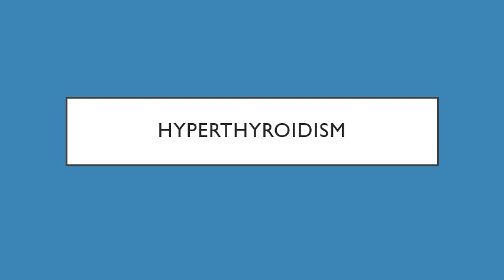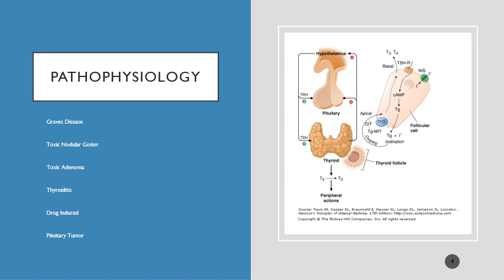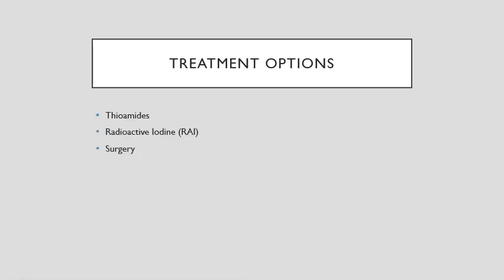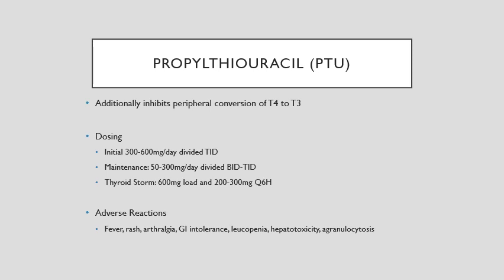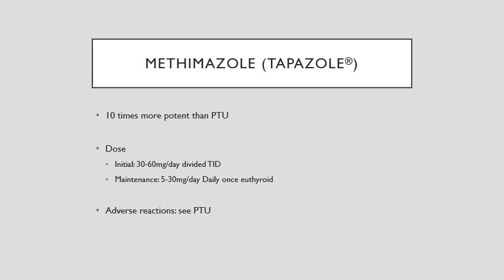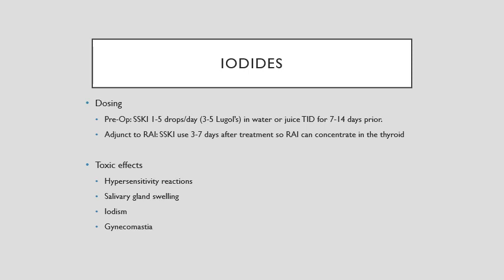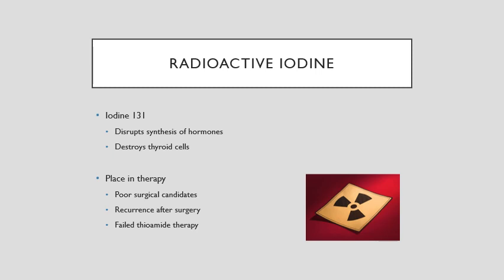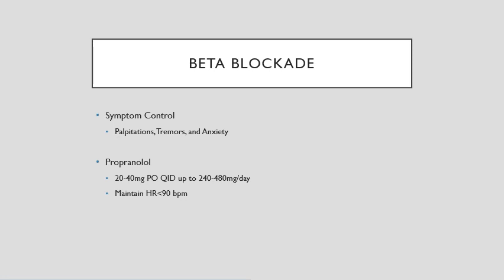2022 HYPERthyrodism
Presenters: Cone Health Pharmacy Residents, Class of 2022, Mimi L. Pham, PharmD, MBA, Sarah C. Mills, PharmD
Topic: Hyperthyroidism